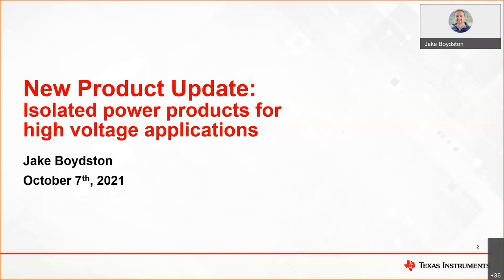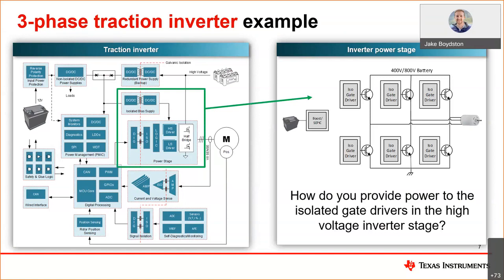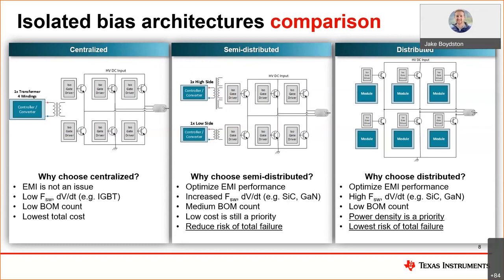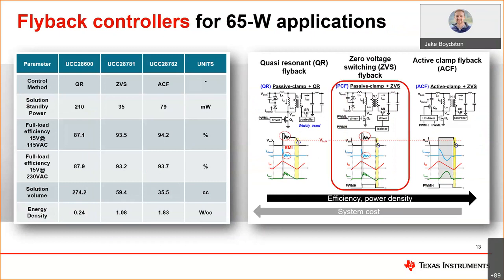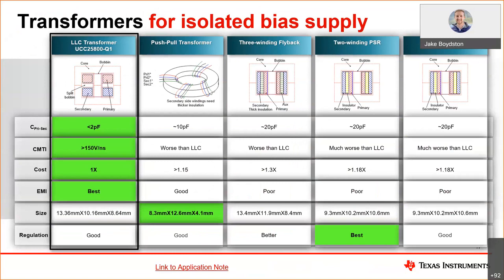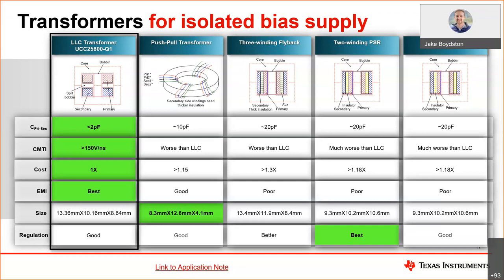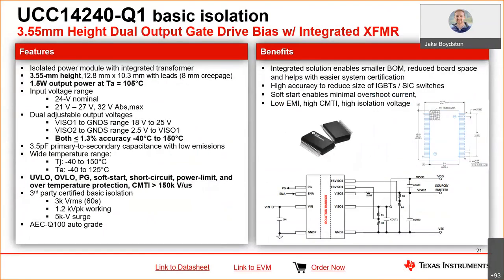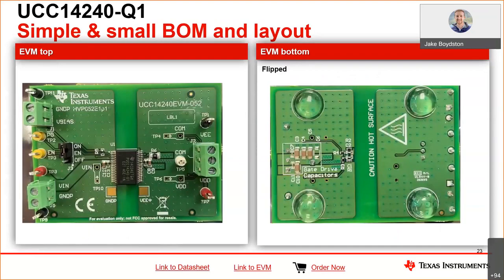TI New Product Update: Isolated power products for high voltage applications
Download the PDF of the webinar

In this webinar, we will discuss TI’s isolated DC/DC bias supply solutions.

 * An introduction to our portfolio
    * Controllers
    * Converters (integrated FET)
    * Modules (integrated FET + transformer)

 * Trade-offs of common architectures in 3-phase inverter systems
 * System benefits of newest products
    * UCC25800-Q1 LLC Transformer Driver
    * UCC14240-Q1 Dual Output DC/DC Module